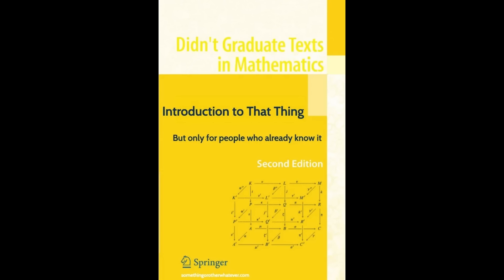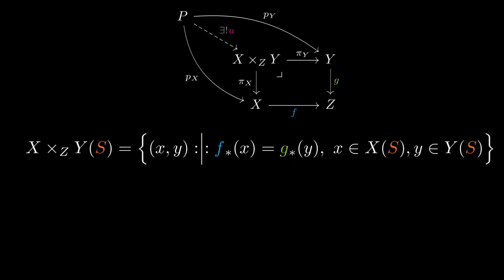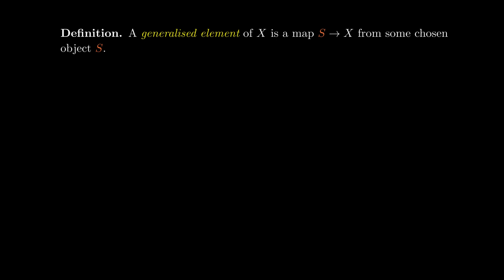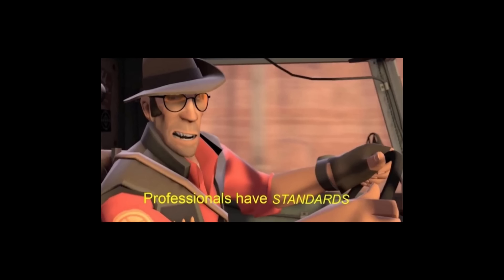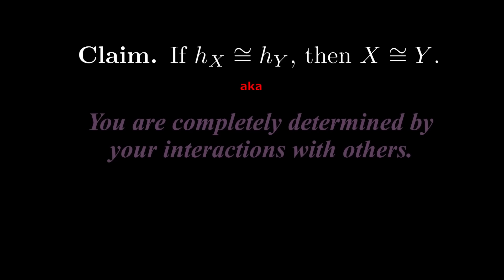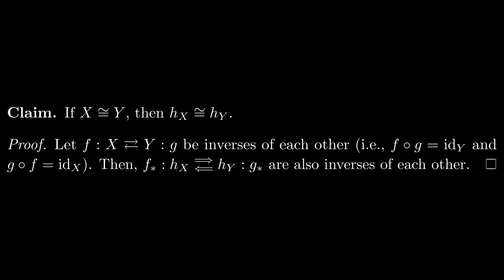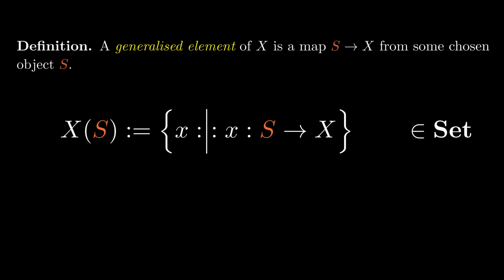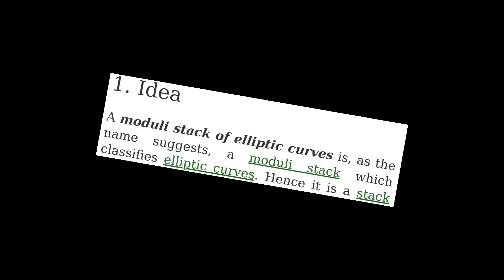What's the big deal with the Yoneda Lemma?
I'm sure we've all heard of the Yoneda Lemma before, but why does it get so much hype in category theory when the result itself is quite elementary to prove?

Well, you're not going to get a good answer from me.

Errata (as usual):
1:22 - The composition is backwards... thanks @danshap36!

Timestamps:
00:00 - Introduction
00:45 - What is the Yoneda Lemma?
01:55 - Elementary tl;dw
04:52 - Is this loss(y)?
08:19 - Natural transformations
10:41 - Elements of a presheaf
12:49 - Thx 4 watching